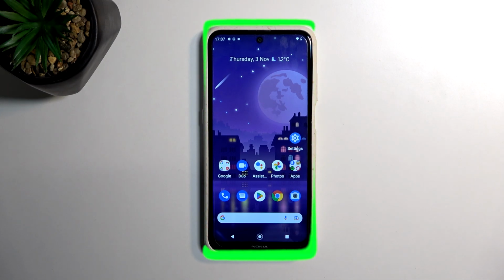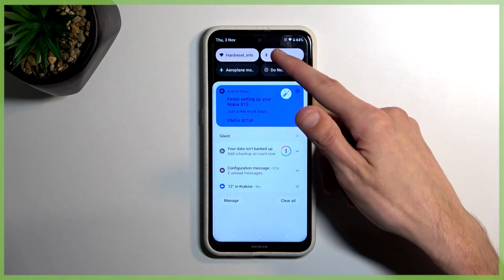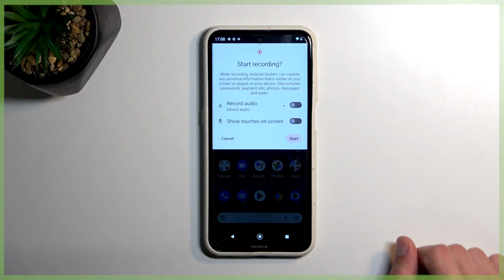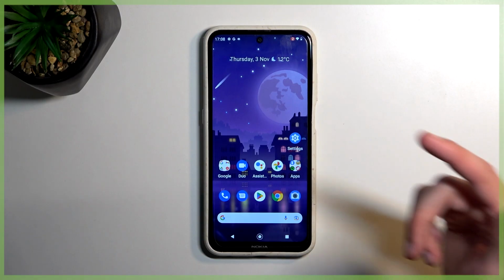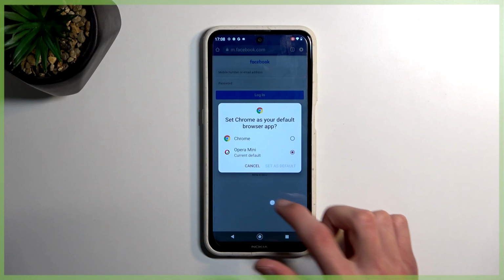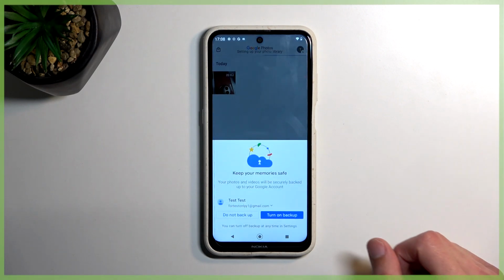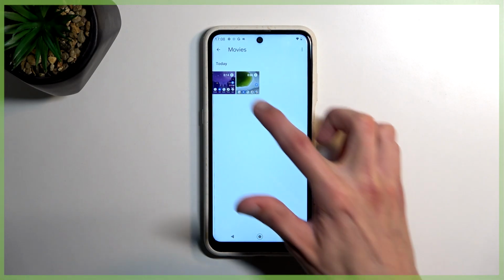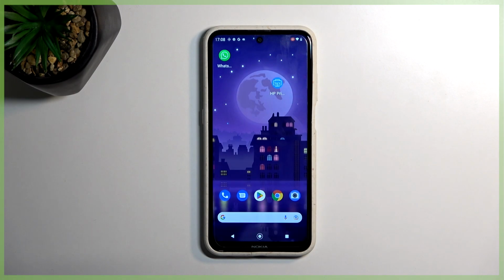NOKIA X10 – How to Record Screen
Learn how to record your screen on the NOKIA X10 with this easy step-by-step guide. In this video, we show you how to use the built-in screen recording feature on your NOKIA X10 smartphone. You’ll discover how to access the screen recorder from the notification panel, choose audio options, enable touch indicators, and save your recordings directly to your phone’s gallery. Whether you want to capture app tutorials, gameplay, or anything else on your screen, this method is quick and simple. Perfect for anyone looking to make the most of their NOKIA X10’s features.

How to record screen on NOKIA X10?
How to enable screen recording on NOKIA X10?
Where are screen recordings saved on NOKIA X10?

0:00 Start and open notification panel
0:10 Find and tap the screen recording toggle
0:20 Choose audio and touch options
0:35 Start screen recording
0:50 Stop and save the recording
1:05 Find your screen recording in the gallery